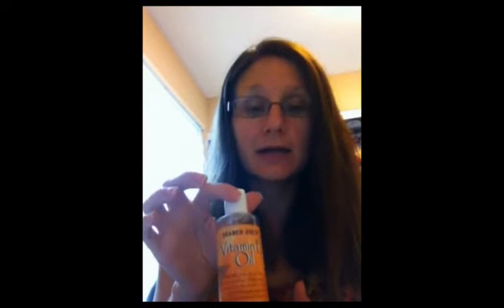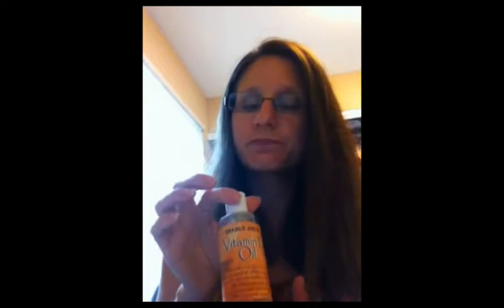Summer Fun with Young Living 2016 DIY Sun Relief Spray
Learn how to make sun relief spray to use this summer when out in the sun too long using non-toxic products and Young Living essential oils.